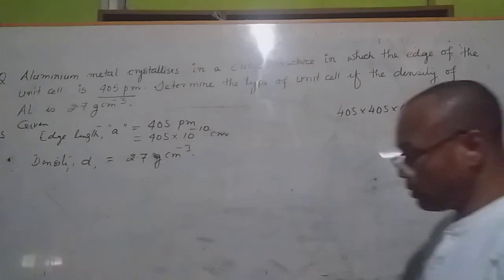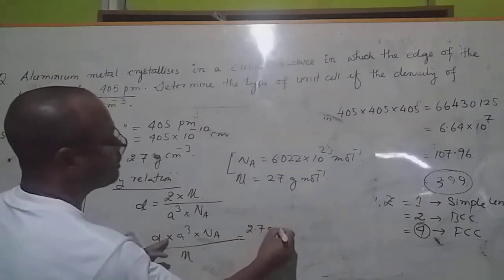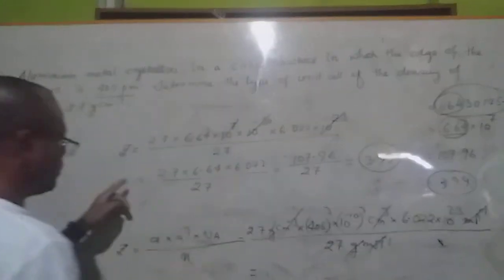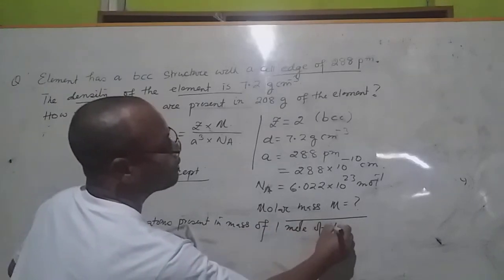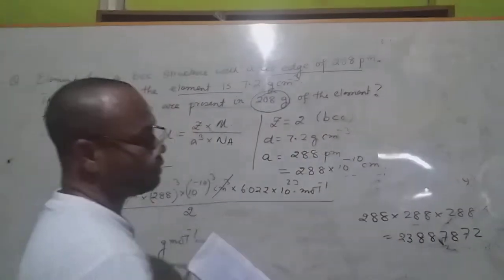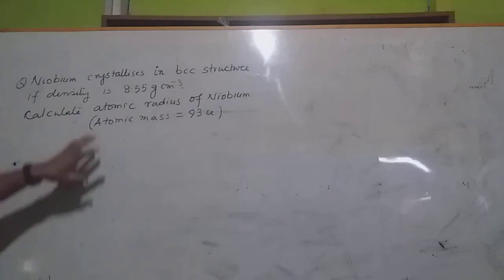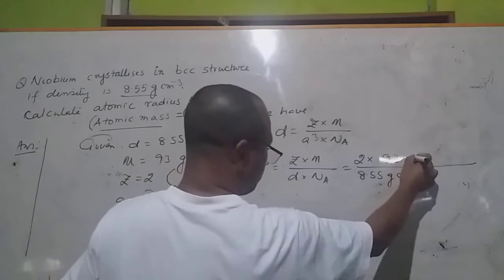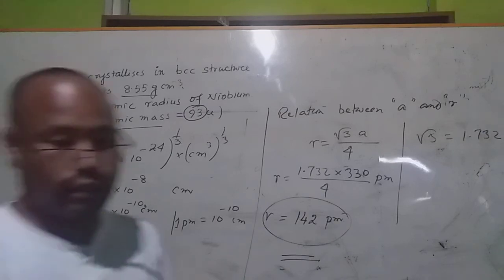Know your chemistry//question analysis//Solid state